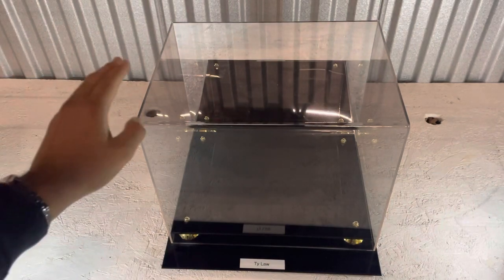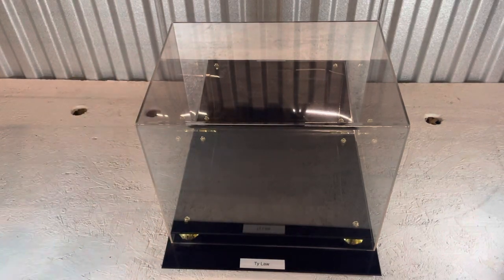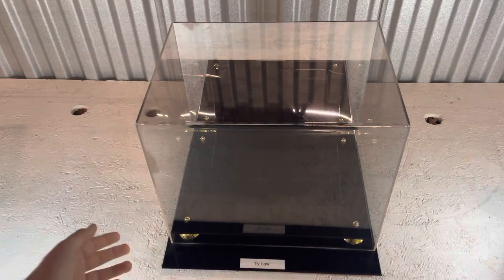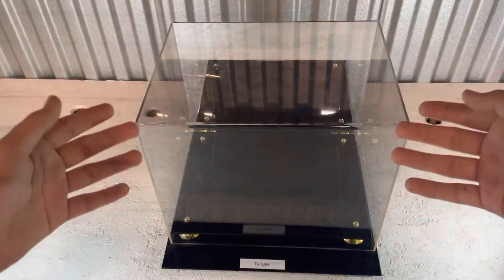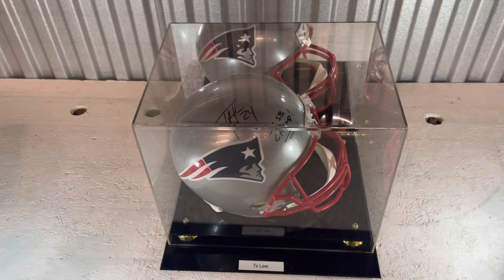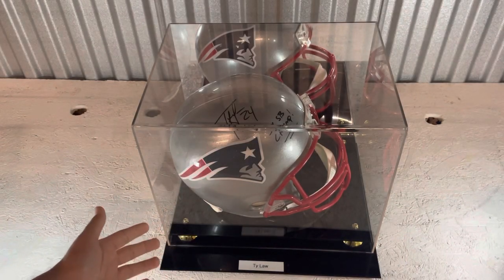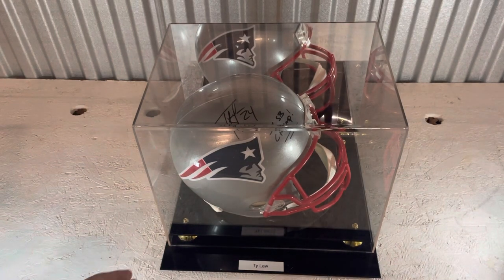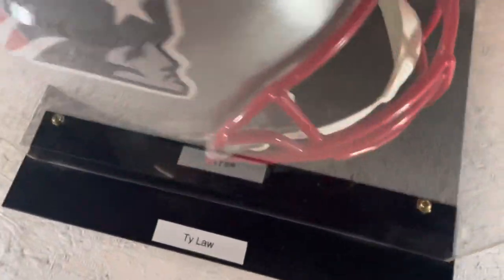Pennzoni Acrylic Display Case for Helmets with Gold Risers - Quick Review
If you’re interested in purchasing the product, here’s a